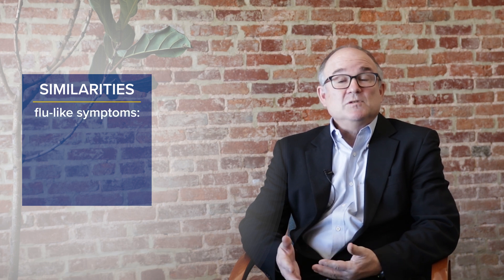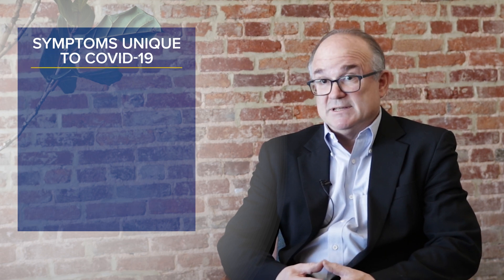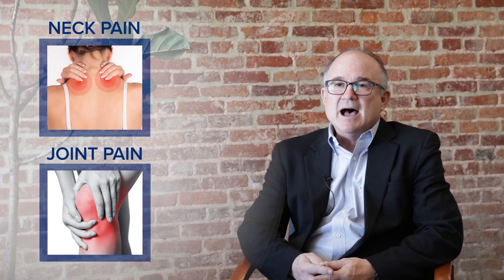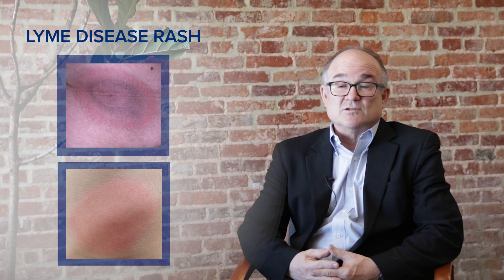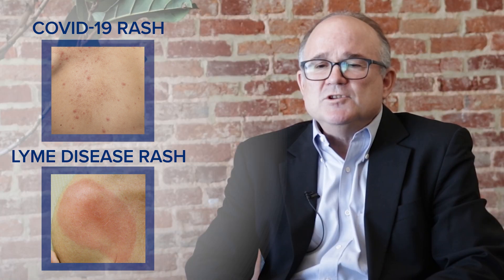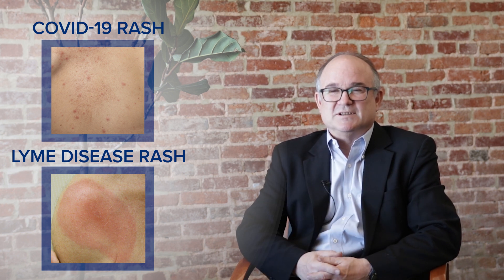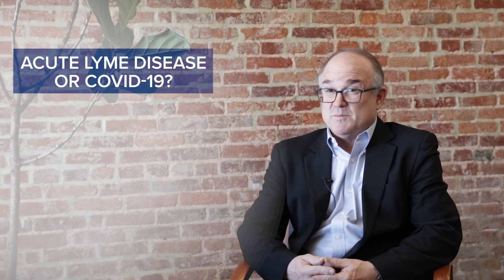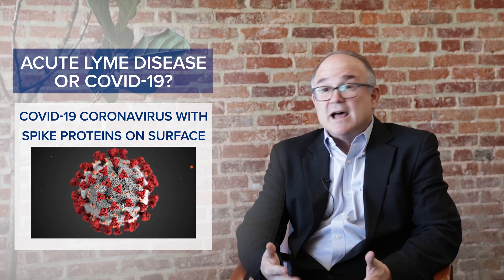Distinguishing The Signs & Symptoms of COVID-19 from Acute Lyme Disease | Johns Hopkins Rheumatology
May is Lyme Disease Awareness Month. Educate yourself about Lyme disease and tick-borne disease and how to keep your family safe.

As we are living through this COVID-19 era, be aware that spring and summer are the time that ticks are most active. Although many of the early “flu-like” symptoms of acute Lyme disease and COVID-19 are similar, there are important distinctions to be aware of.

Dr. John Aucott explains how to distinguish the signs and symptoms of acute Lyme disease and COVID-19.